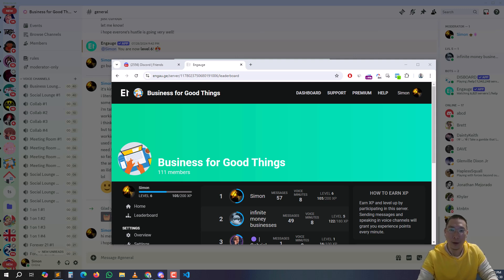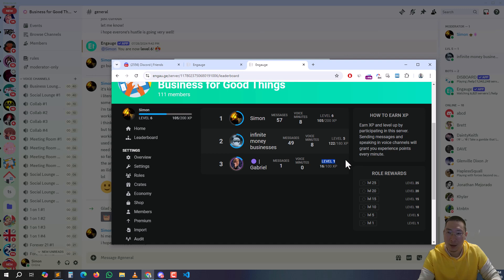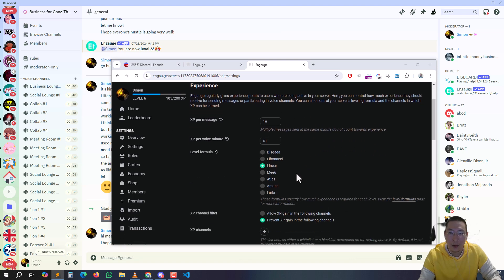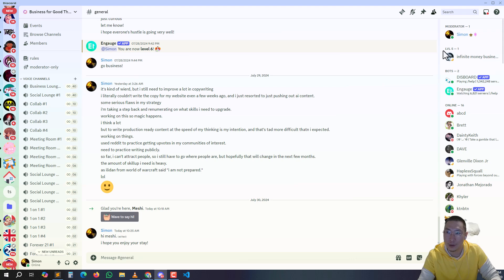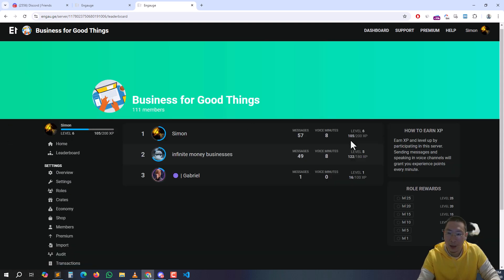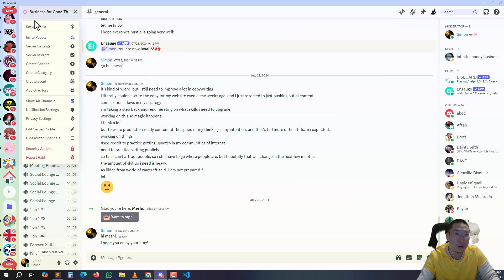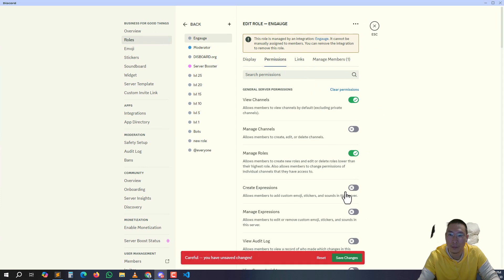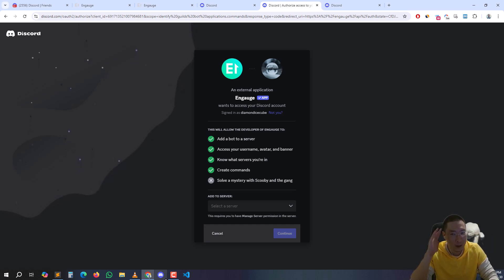Best FREE Discord level and exp tracking automod bot software - Engauge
Engauge is a discord bot that tracks user's activity levels and automoderates roles for levels and exp. It has a great dashboard that allows you to set the exp level, exp channels, roles, level up messages, even shop stores to use points on. The leveling system is completely free and you only have to pay if you want advanced features which are not necessary at all if you just want the leveling system in place. Website is

it's super easy to install and has a extremely smooth user experience.